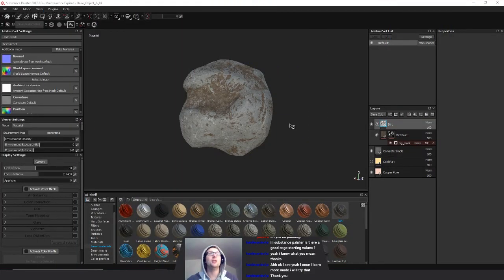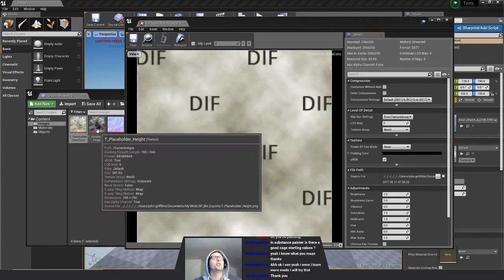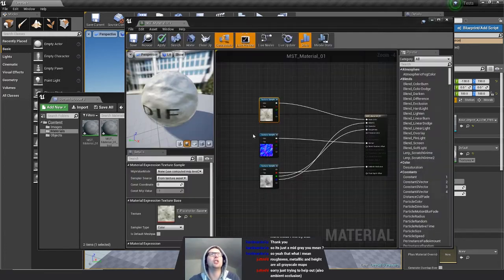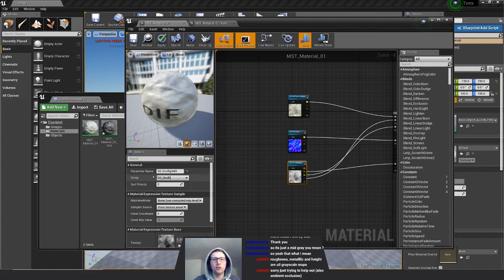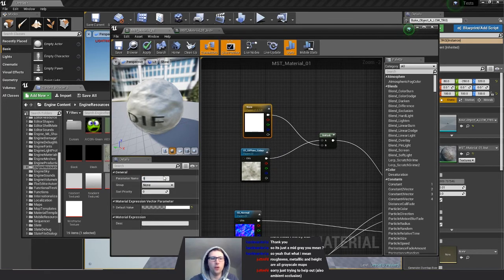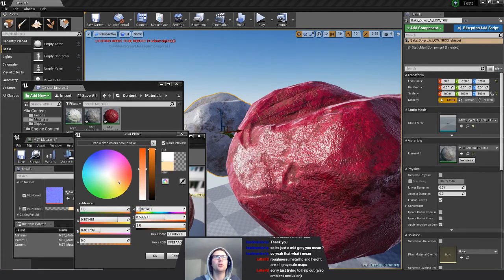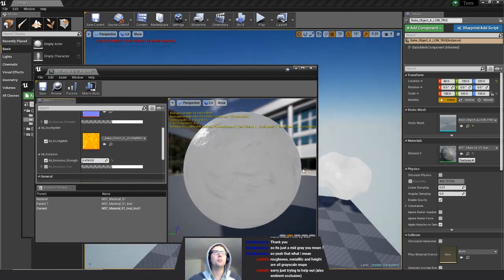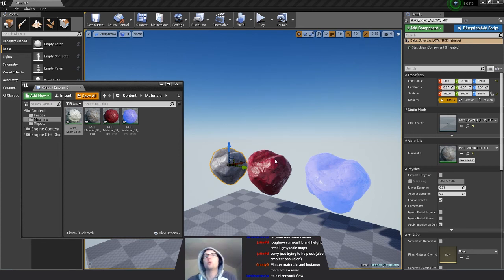Creating a Master Material in UE4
How to create a simple, yet effective, master material in Unreal Engine 4. I also cover how to create and edit material instances to get differing results between meshes.

0:00:20 - Export maps from Substance Painter
0:01:37 - Import meshes and textures into UE4
0:02:47 - Packed texture explanation
0:03:20 - Create a new material (to be the master material)
0:04:45 - Instance master material
0:05:00 - Convert node inputs to parameters
0:06:00 - Adding a new texture map to a material instance
0:08:00 - Applying material instance to a mesh
0:08:55 - Adding additional material inputs
0:09:05 - Adding a vector parameter node to tint the Diffuse texture
0:10:00 - Adding a vector parameter node to increase the Normal texture strength
0:11:15 - Adjusting the new nodes per material instance
0:12:36 - Adding an emissive colour input